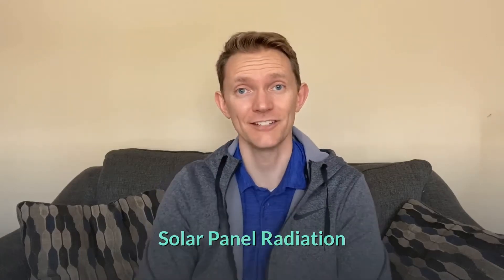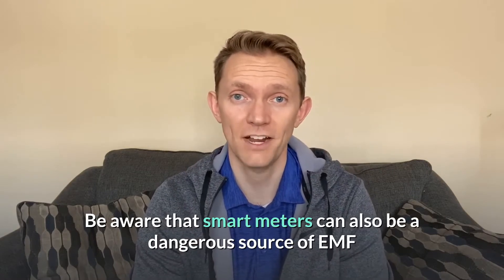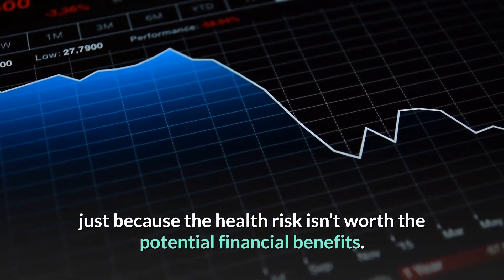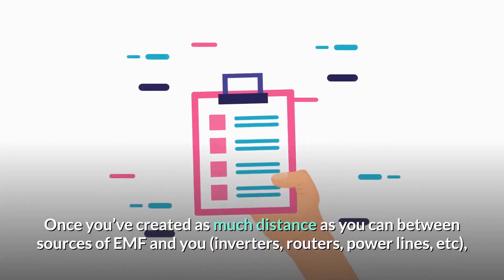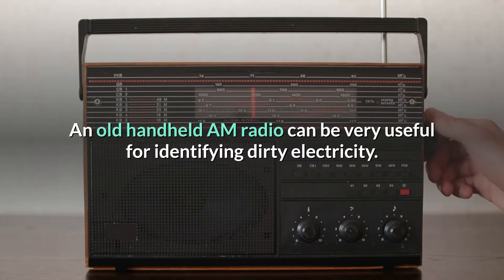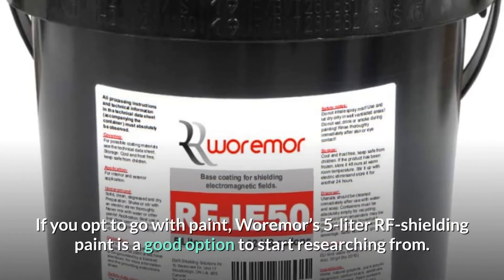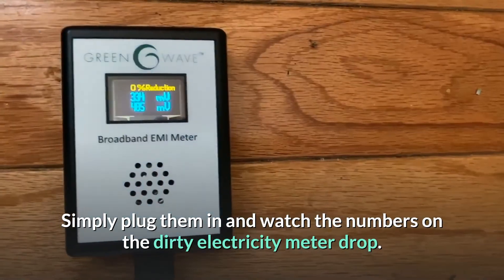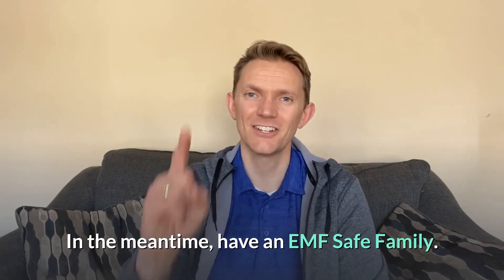Solar Panel Radiation - 4 Tips to Reduce Your EMF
Do solar panels emit radiation? Well, yes but it's relatively low for the panel, but the inverter (sometimes I call it a transformer) is the real problem. Here are 4 tips to limit your EMF exposure from solar panels, plus a little bonus that I throw in there at the end. Enjoy!